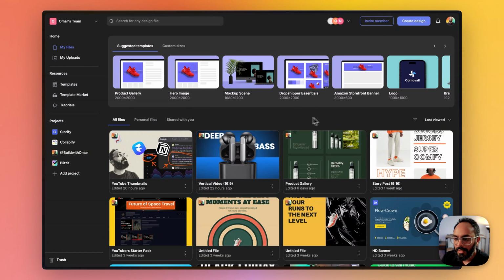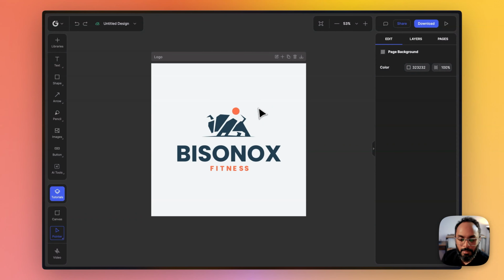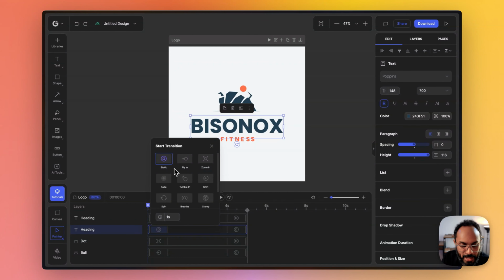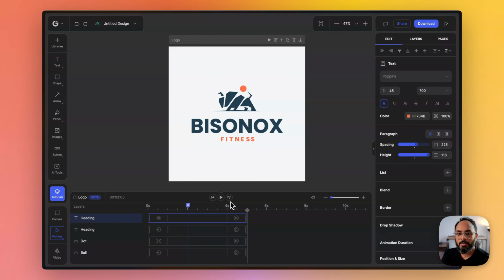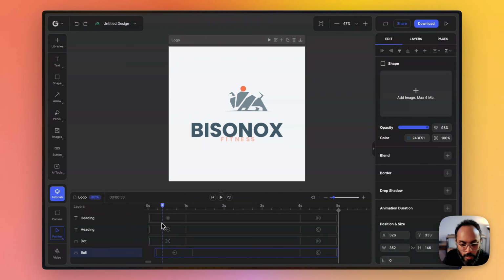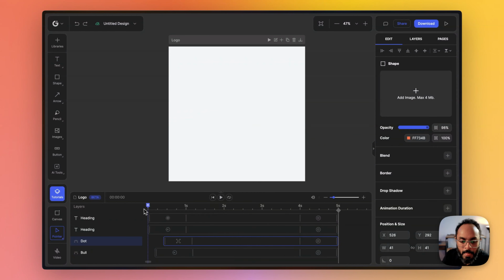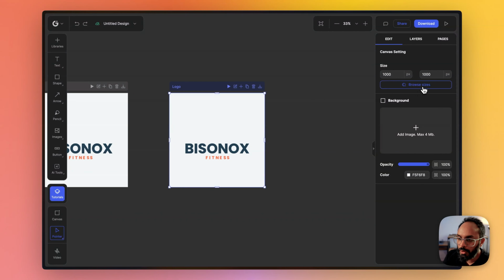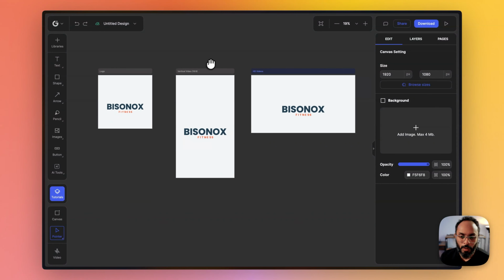Create Stunning Logo Animations in Minutes with Glorify!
Welcome to the Glorify community! 🎉

In this tutorial, I’ll guide you step-by-step on how to create beautiful and professional-looking logo animations in just a few minutes using Glorify. Whether you’re looking to enhance your brand’s video content for social media or YouTube, this video is perfect for you!

📌 In This Video:
▪️ How to access logo design templates
▪️ Techniques to animate logos with entry transitions
▪️ Tips for adjusting animation timings to create a sense of hierarchy
▪️ Resizing your logo for different formats, including vertical and full HD

By the end of this tutorial, you’ll be able to animate your logo effortlessly and repurpose it for various content formats!

⏱ Timestamps:
00:00:00 Introduction
00:00:11 Design Process
00:00:51 Animating the layers
00:02:01 Adjusting layer timings
00:04:20 - Repurposing the logo for different formats
00:05:34 - Conclusion

Glorify is a game-changing tool that enables entrepreneurs to create stunning product images and marketing assets using customizable templates and e-commerce focused design and photo-editing tools. We know that selling products online can be challenging, which is why Glorify has been designed with a single goal in mind - to help entrepreneurs sell products online.

Our YouTube channel is here to provide you with helpful tutorials, tips, and tricks to get the most out of our tool.